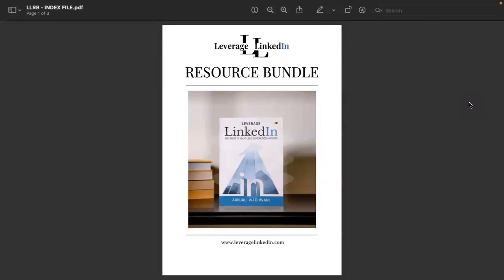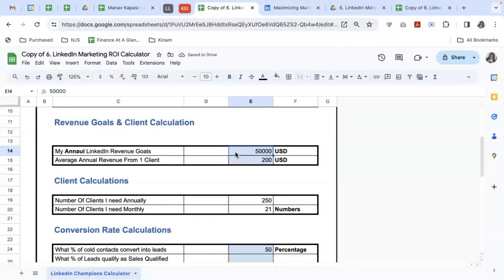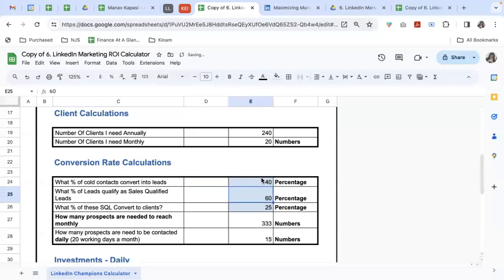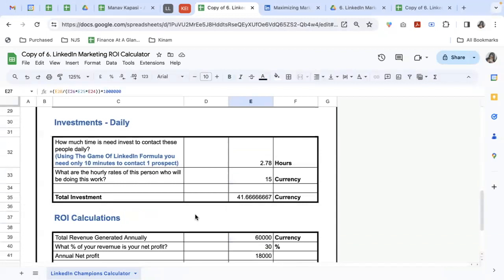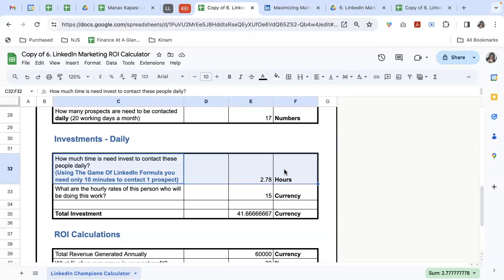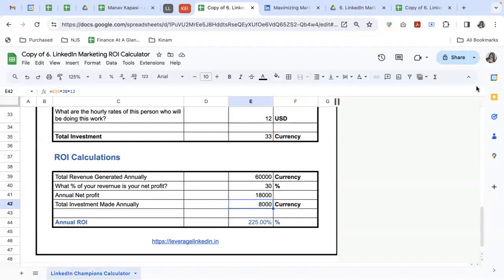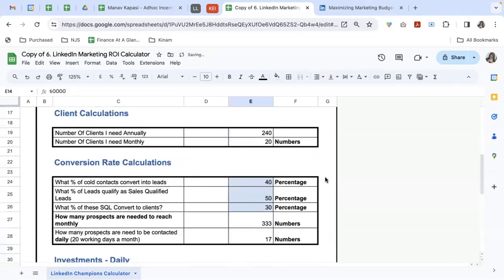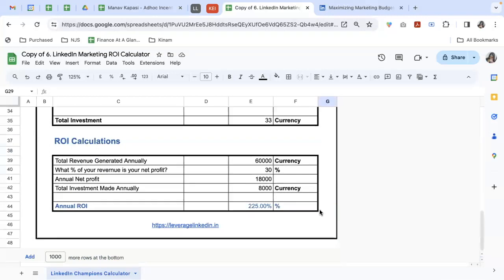LinkedIn Marketing ROI Calculator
How much time do I need to invest on LinkedIn?
What would be the investment I would need to make LinkedIn Work for me?
This LinkedIn Marketing ROI Calculator answers all these questions for you.